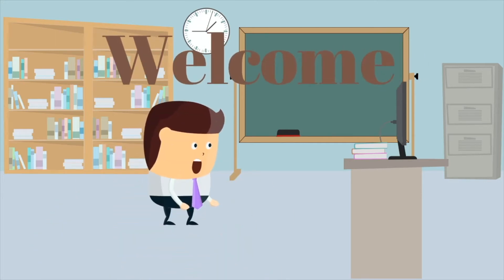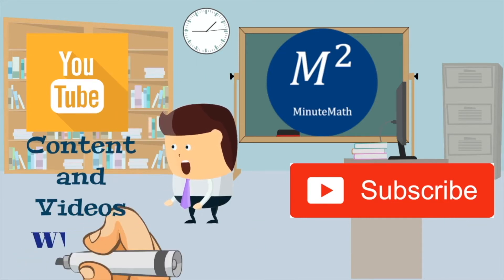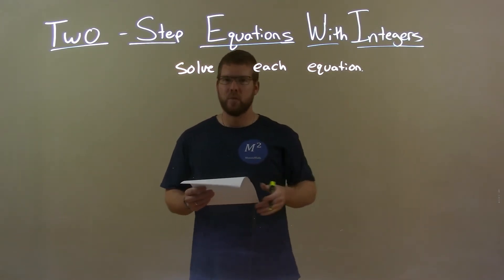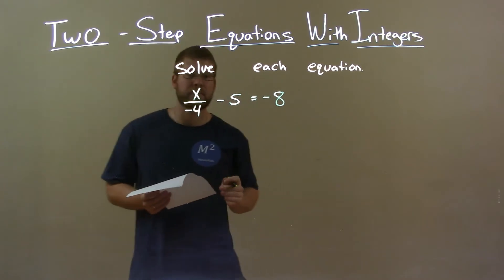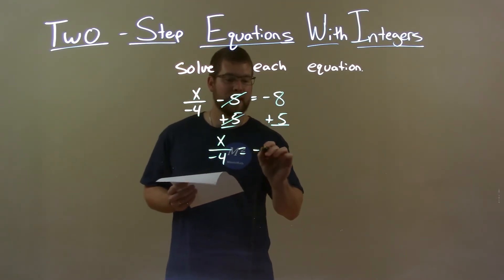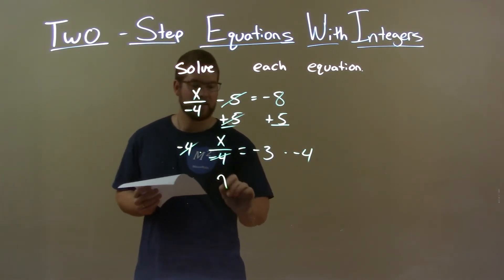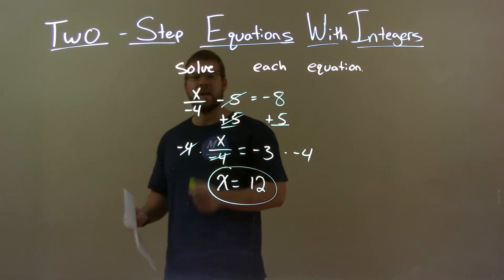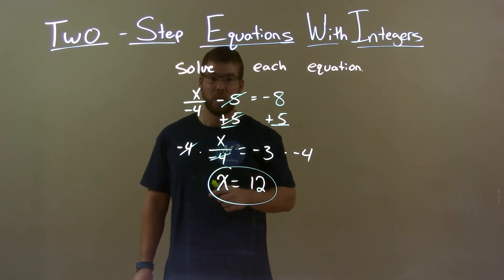Solve x/-4-5=-8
In this math video lesson on Two-Step Equations with Integers, I solve x/-4-5=-8.